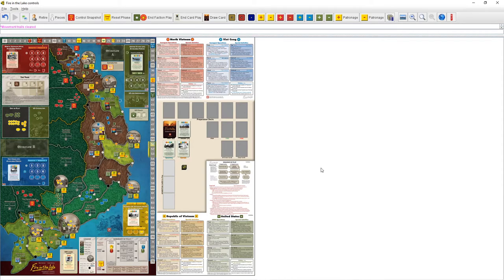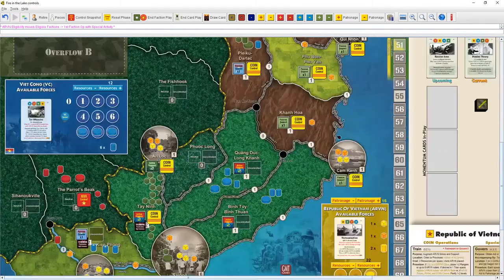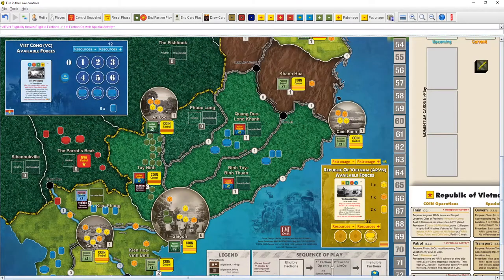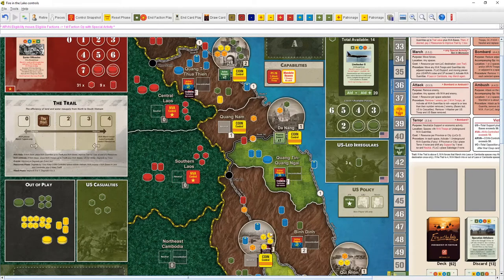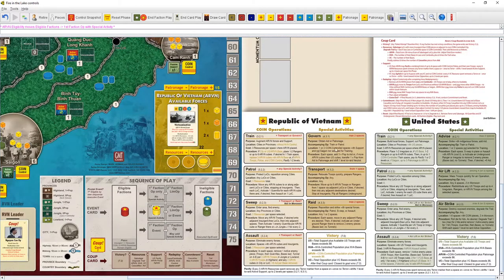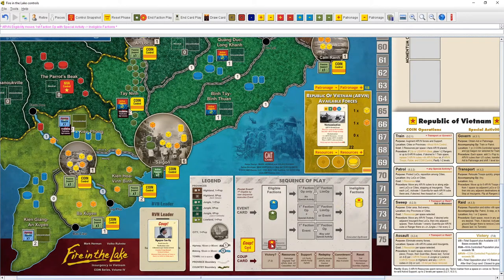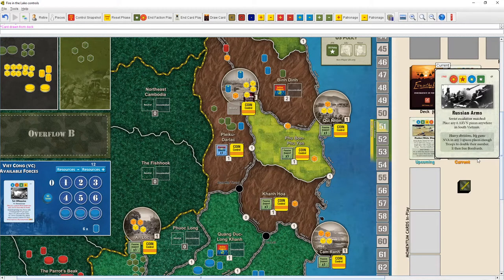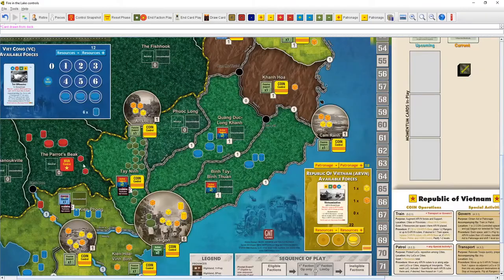Fire in the Lake VASSAL Playthrough (Second Coup Round, pt.2)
NOTE: I had a viewer over at BGG alert me to an error with my use of Govern for ARVN; I'm supposed to subtract from Aid what I add to Patronage. This is a fixable error, but you will not see me address this issue until the Third Coup Round, pt. 4 video.

More cards, more fun! Lots of events taken this session and I finally make good on keeping the video to under half an hour.